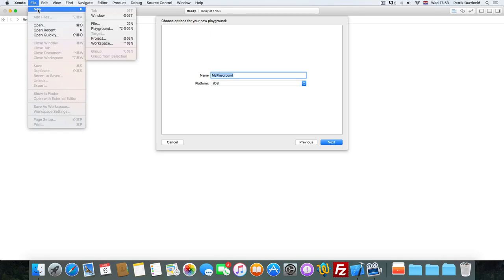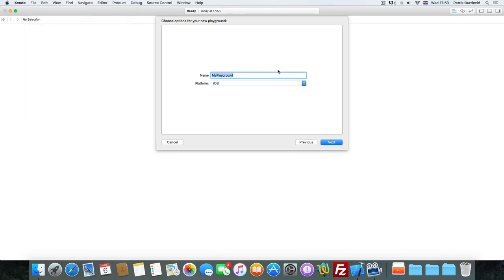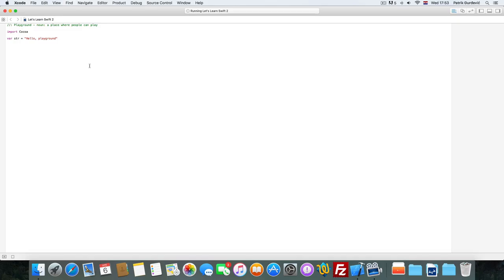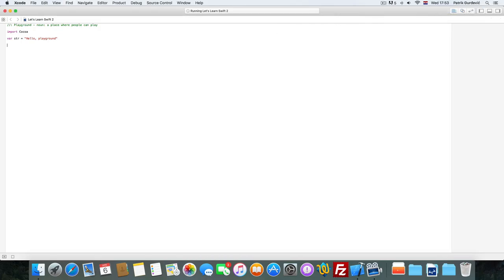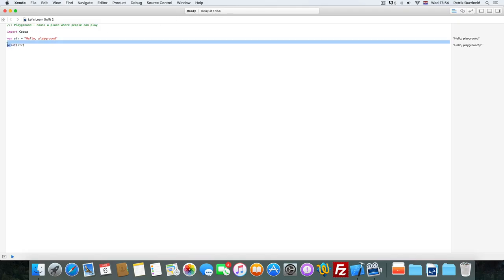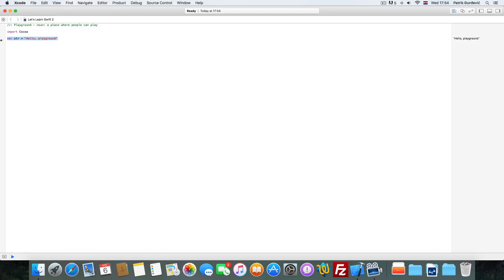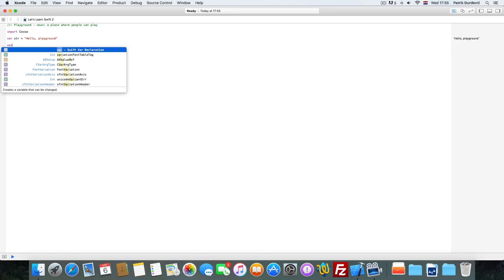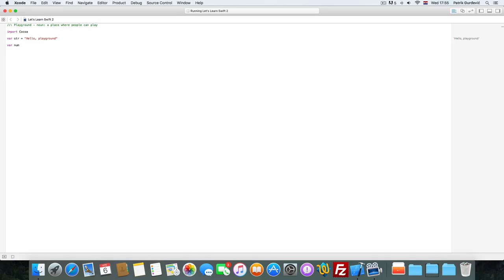Let's Learn Swift 2.0 Lesson #1 - Hello World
In this lesson, we are going to create a simple Hello World app in Swift 2.0